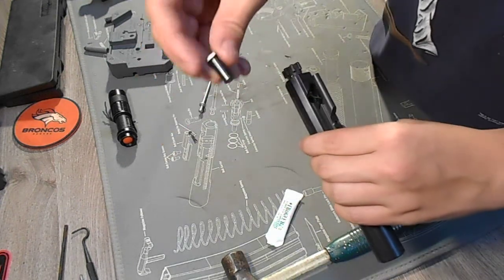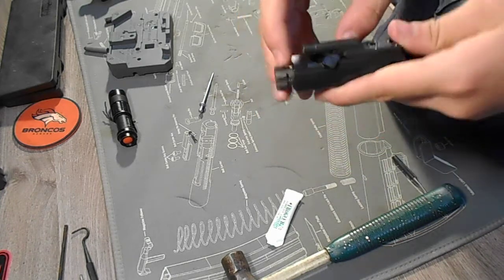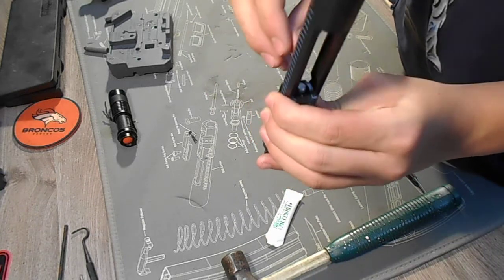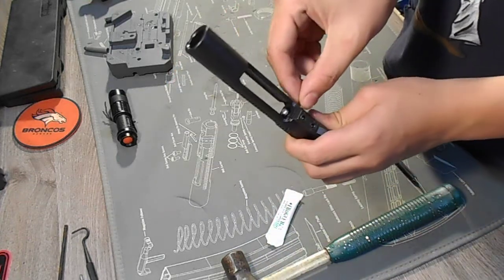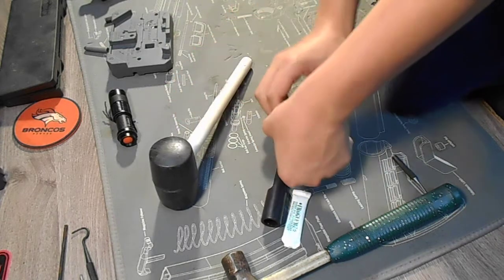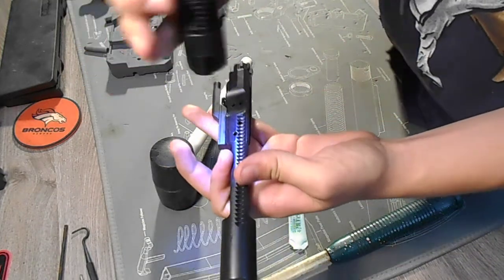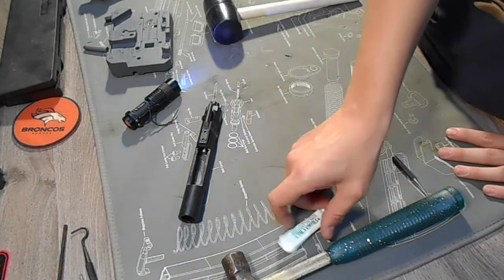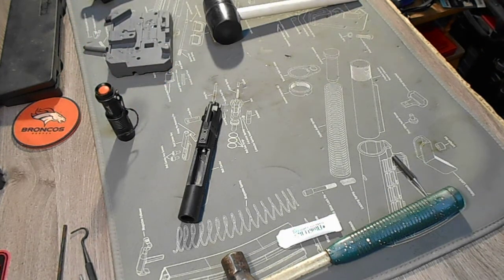Kid Builds an Ar15 #8 Bolt Carrier Group Assembly and Headspace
Elijah checks the Headspace on his PSA Barrel and his Bear Creek Arsenal Bolt Carrier Group and then proceeds to assemble his bolt.

Wheeler mag vice off the delta stand was used to hold the bolt